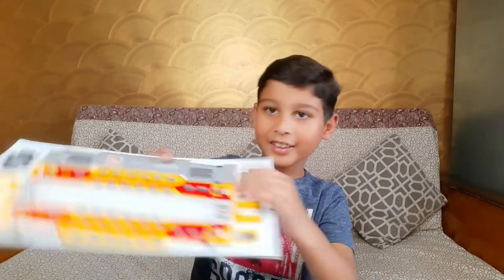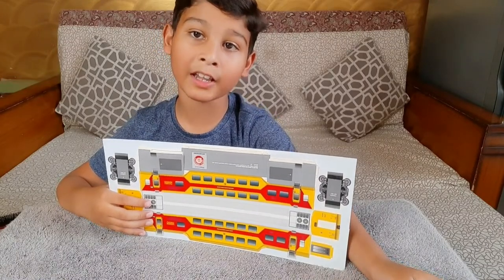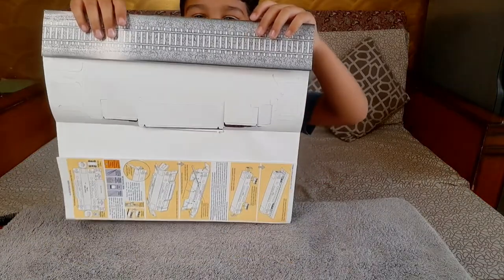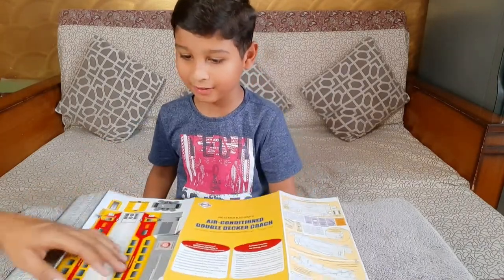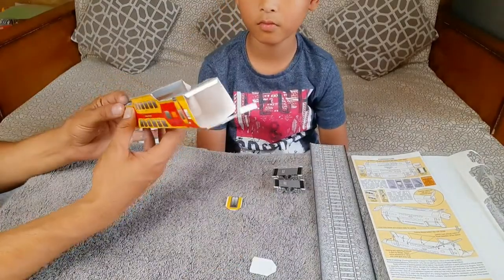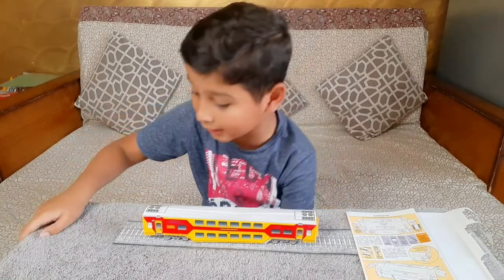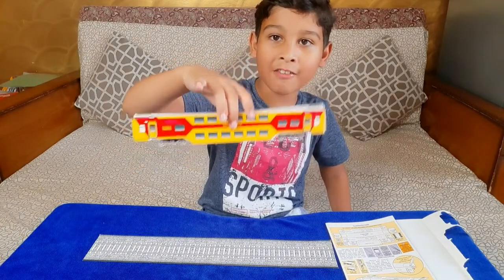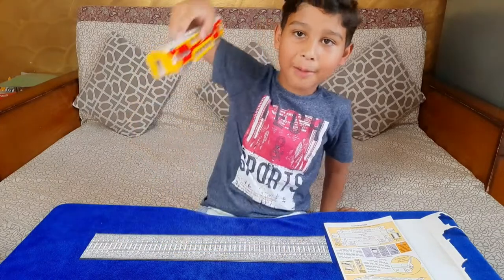How To Make Pre Punched Train | How To Make Double Decker Coach DIY | Miniature Paper Replica Kit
For Rail Museum Video